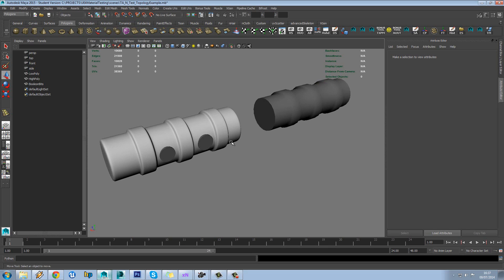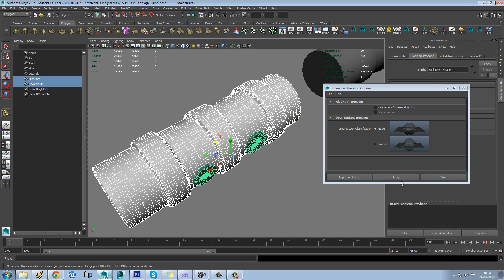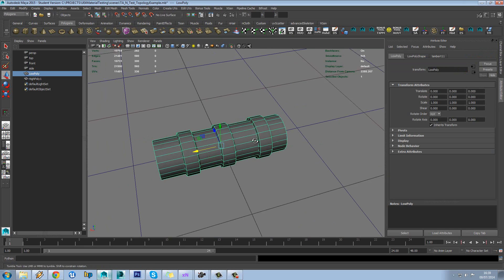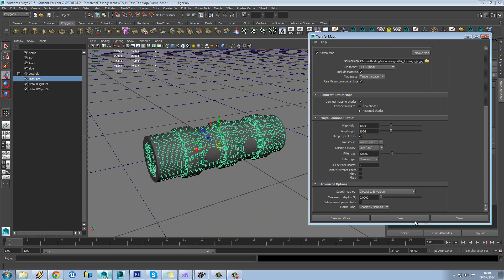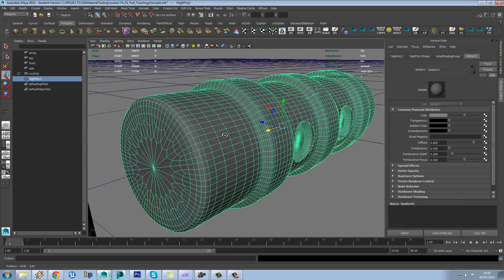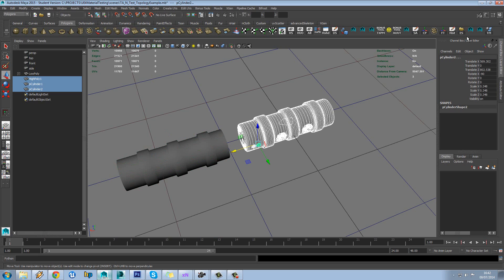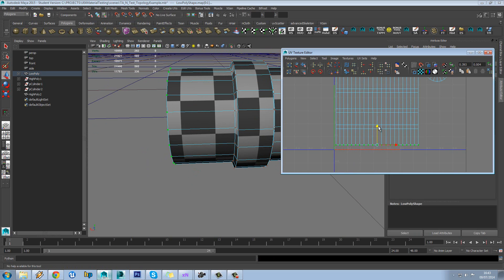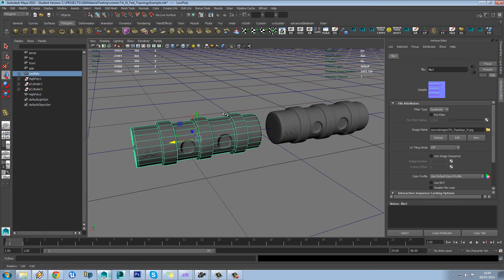Normal Mapping Guide - PT3 - High Poly Model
In this tutorial we really mess with the topology of the high poly model, to show how much it doesn't matter as long as the shape is right :) This is PT3 of 5